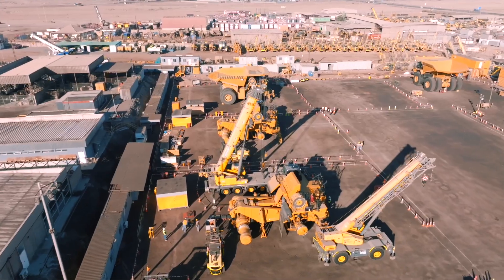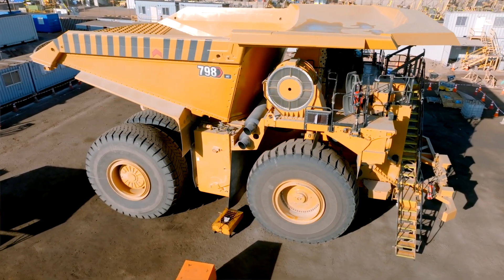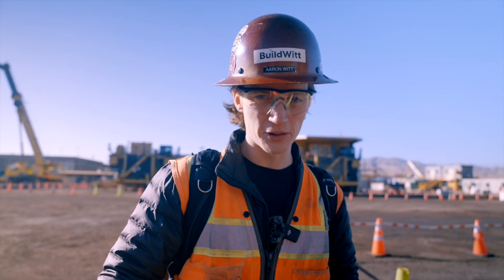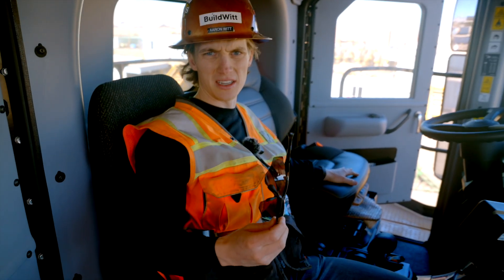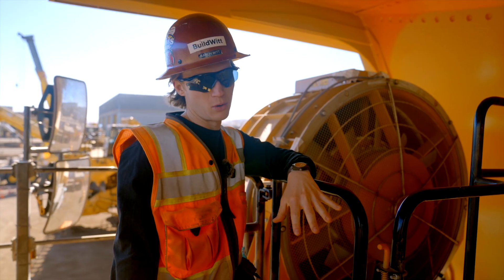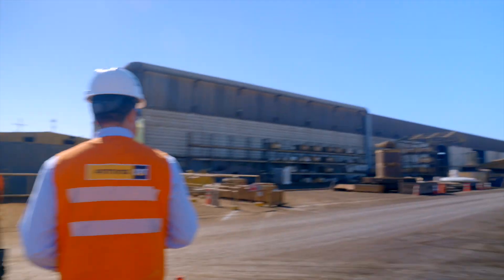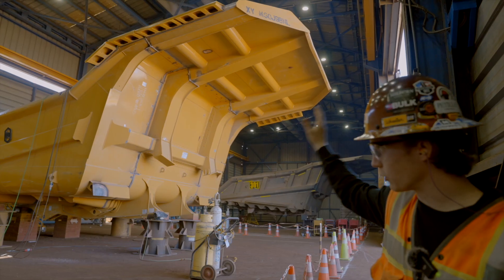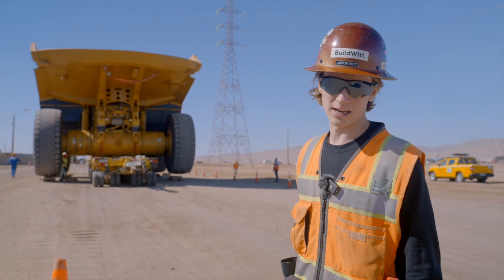Building and Hauling the World’s Biggest Trucks in Chile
This summer, we were lucky to visit Finning Cat in Chile to see them hard at work assembling one of the biggest mining truck packages ever!
We specifically toured their La Negra facility, where many dedicated technicians work for weeks to assemble single machines.
Once complete, they load them onto trailers and transport them to the nearby copper mines, where they will likely work their entire lives.
We tragically didn’t see the truck being hauled up the mountains, but we’ll be back next year as they have one truck a week for years to complete the order!